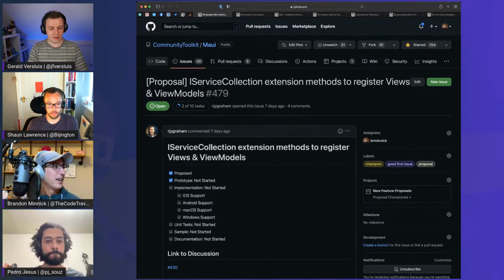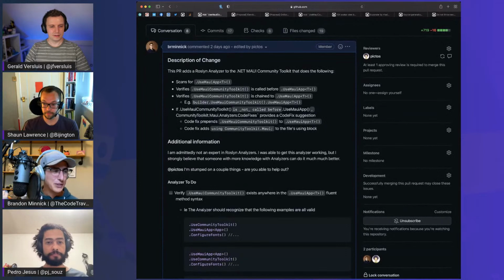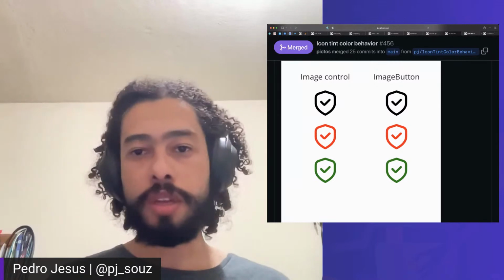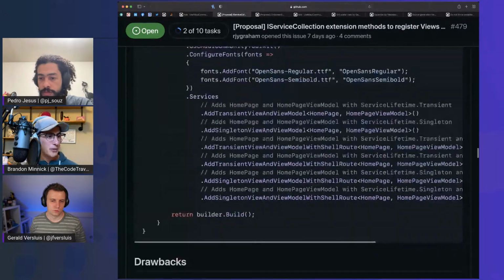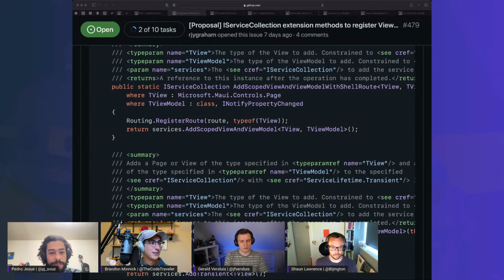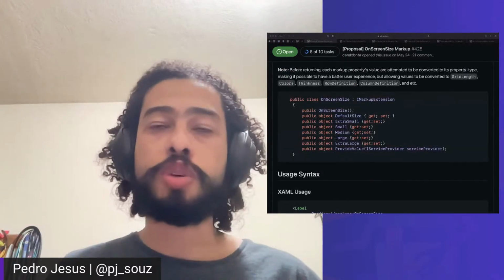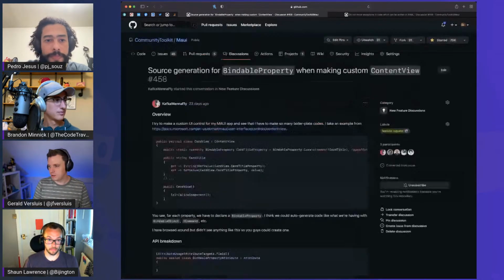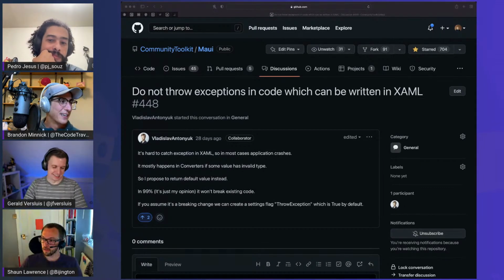.NET MAUI Community Toolkit Monthly Standup (July 2022)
Join us as we discuss the current happenings in the .NET MAUI Community Toolkit!